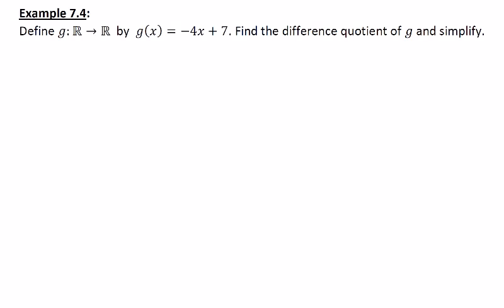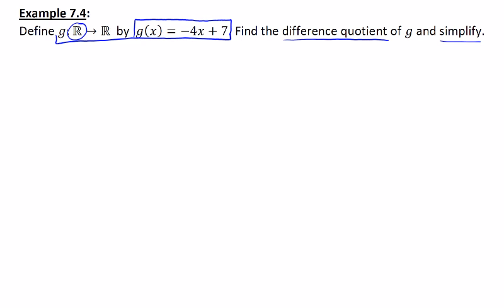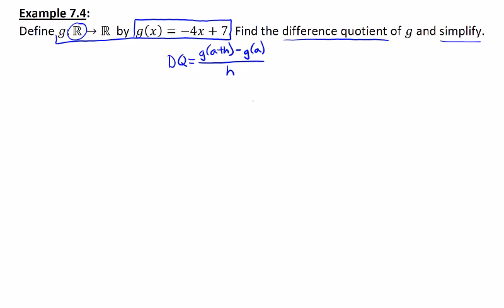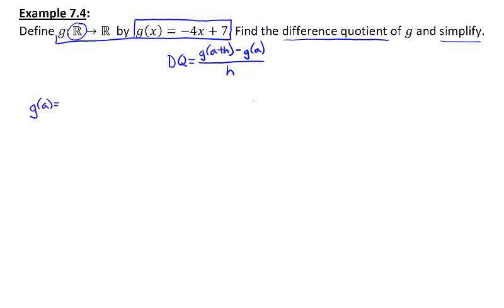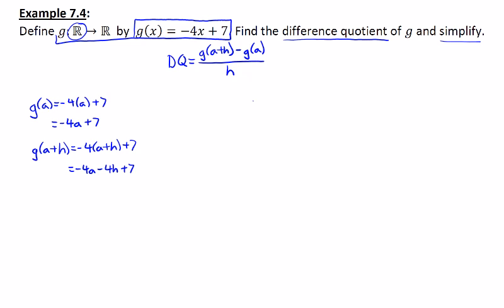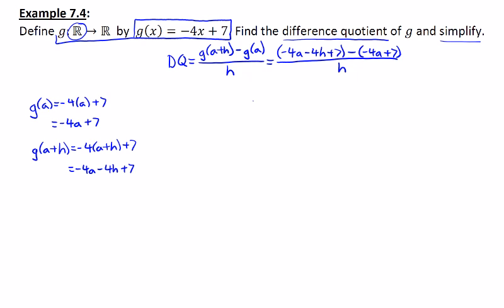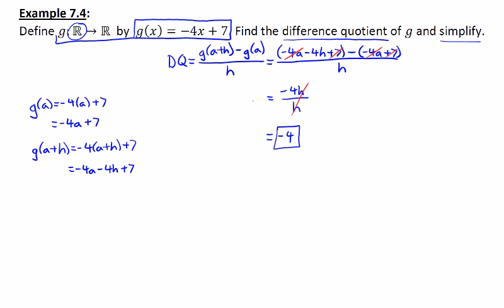Example 7•4 Grant Griffin